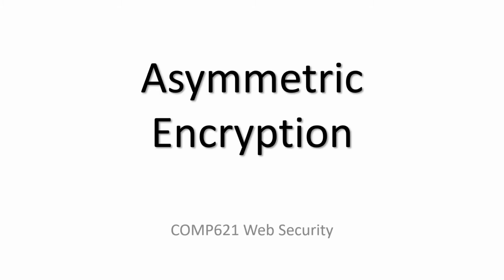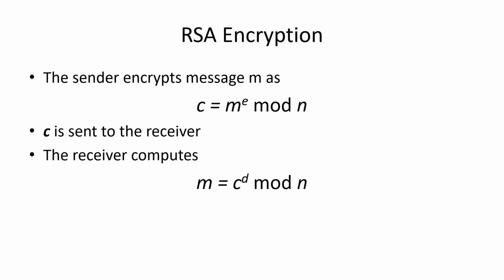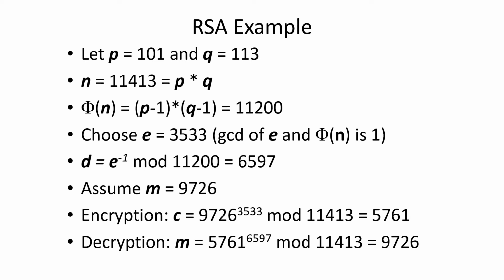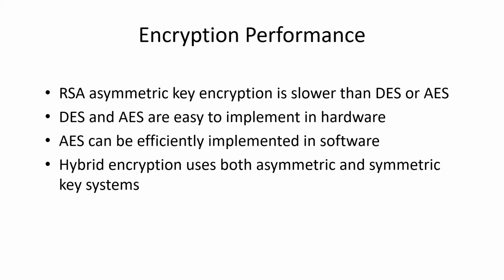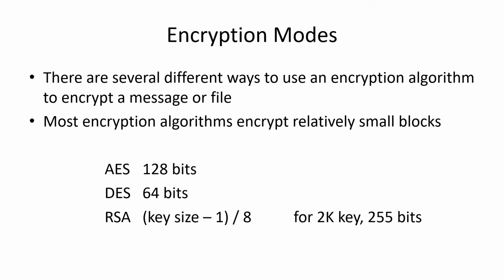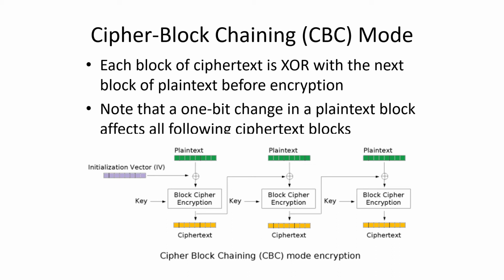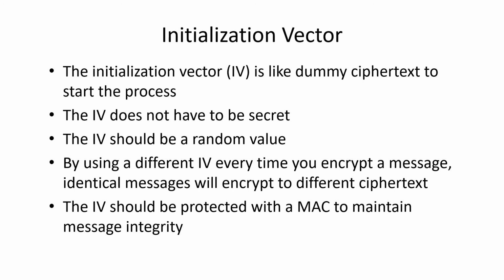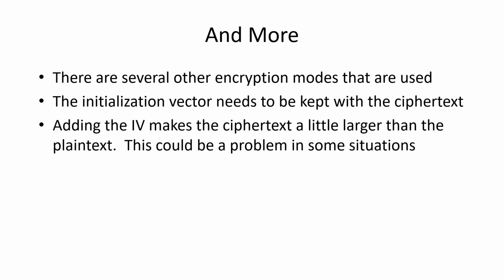Public Key Encryption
A lecture on public key encryption for COMP621 Web Security at North Carolina A&T State University